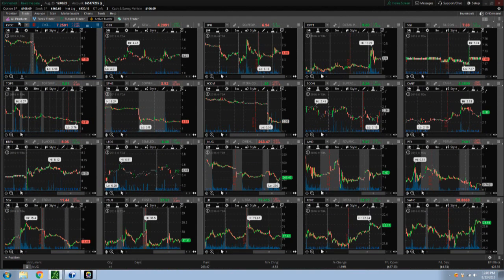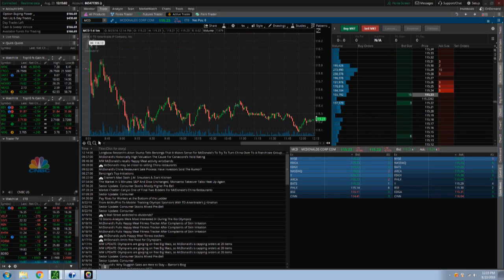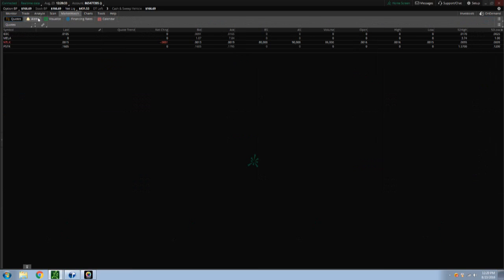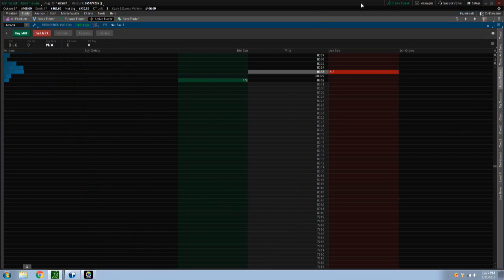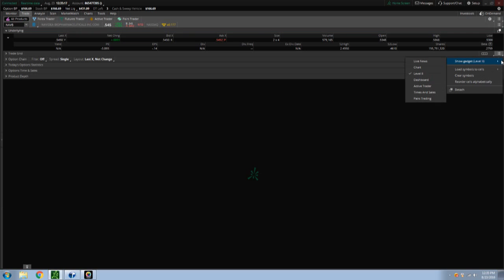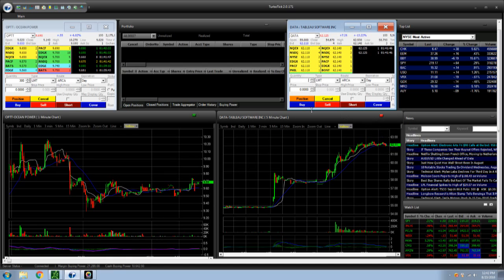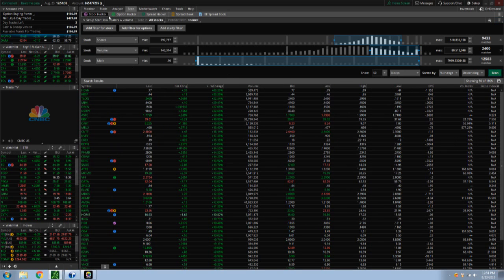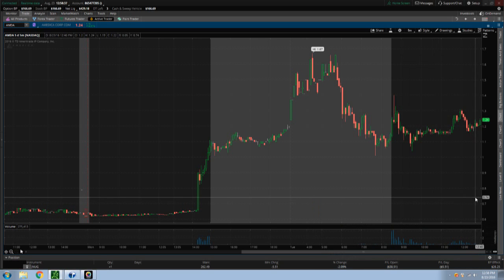setting up grids and saving them with thinkorswim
some tips on setting up grids to watch sectors easily and save them useing the think or swim platform.